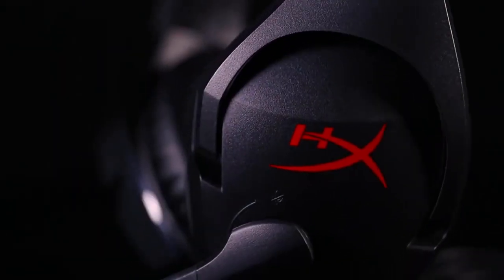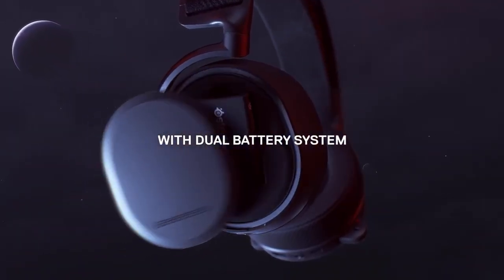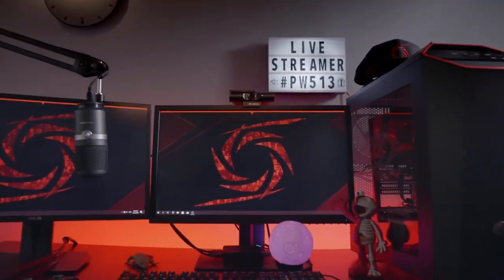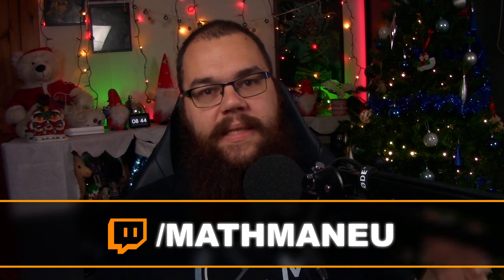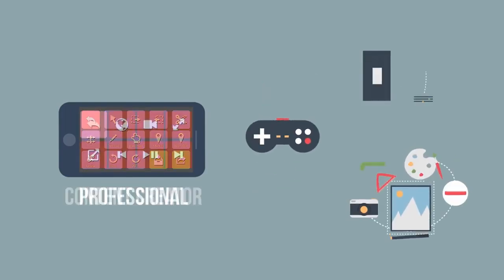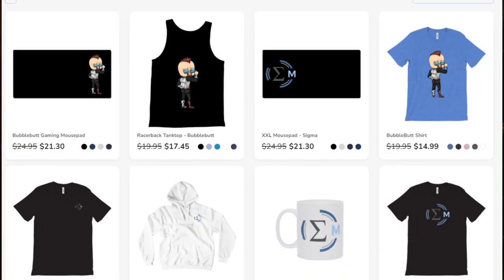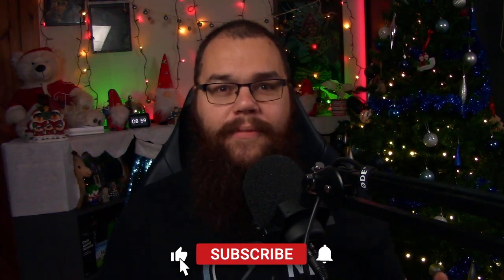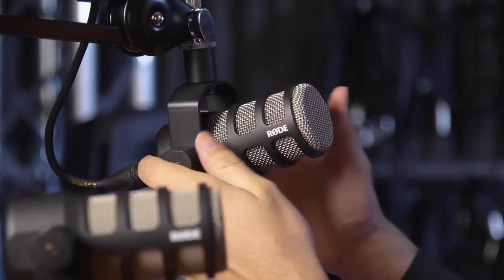The 20+ BEST Gifts for Streamers - Holidays 2021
It is difficult for someone who is not a streamer to find gifts for someone who is, and even if you are a streamer it can be really difficult to sift through all the gear to find the right things to get. Here are seven categories, each with three suggestions at different price points, for you to find the best gifts for streamers or yourself!

Where is Santa from in your culture?

🎄 Links: 🎄
Headsets:
- Budget: HyperX Cloud Stinger
- Intermediate: Logitech G935
- Unlimited: SteelSeries Arctis Pro Wireless

Microphones:
- Budget: Razer Seiren Mini
- Intermediate: ElGato Wave:3
- Unlimited: Rode PodMic
and ElGato Wave XLR

Cameras:
- Budget: Logitech C920 Pro
- Intermediate: AVerMedia LiveCam PW513
- Mention: Sony A6400
- Mention: Sony S7III
- Unlimited: Sony ZV-E10

Lighting:
- Budget: ILC LED Floodlights
- Intermediate: ElGato Key Light Air
- Unlimited: Aputure Amaran 100x Bi-color

- Intermediate: Logitech G502
- Unlimited: Drop CTRL

Honorable Mentions:
- Budget: Rode PSA1
- Intermediate: ElGato Stream Deck
- Unlimited: TC-Helicon Go XLR
- Unlimited: TC-Helicon Go XLR Mini

WARNING: Some prices have changed since the recording of this video. I apologize for any discrepancies.

🕘 Timestamps:
00:00 Introduction
00:45 Headsets
02:44 Lighting
04:27 Camera
07:05 Software
10:27 Peripherals
12:50 Microphones
14:43 Honorable Mentions